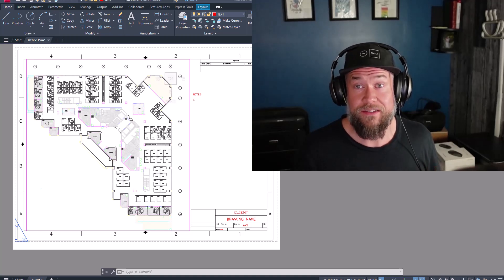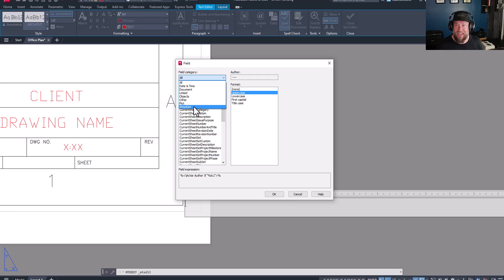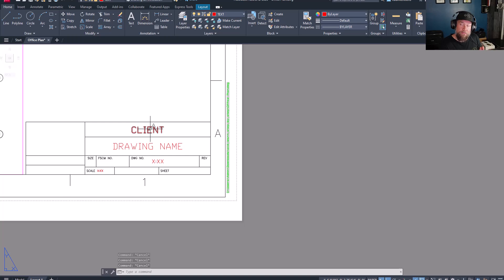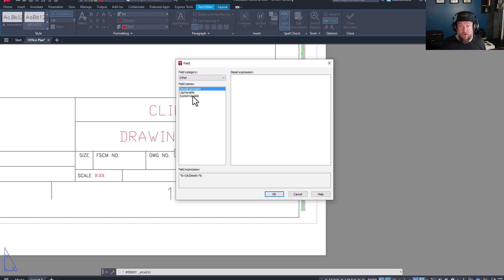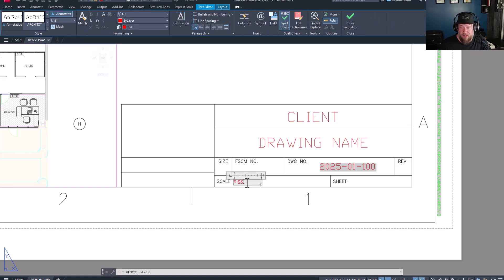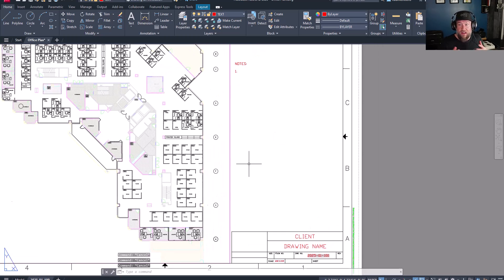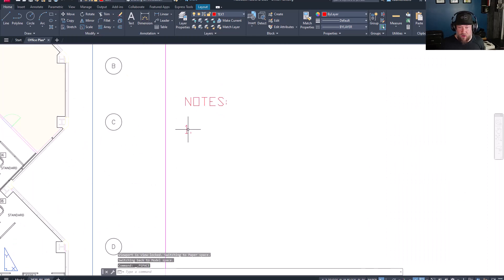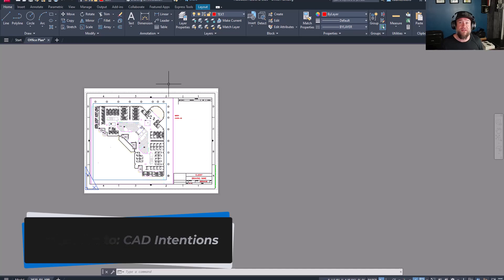The AutoCAD Feature That Will Save You HOURS (Most Ignore This)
Ever had to manually update a title block... across 10, 20, even 50 sheets in AutoCAD?

Yeah. It’s the worst.

But what if I told you there’s a **built-in AutoCAD tool** that can **automate text updates**, **sync project data**, and **prevent mistakes** across all your drawings?

In this video, I break down one of the most underrated productivity tools in AutoCAD: **FIELDS**.

You’ll learn:
✅ What AutoCAD Fields are
✅ How to use them for dynamic text (like sheet names, plot dates, client info, etc.)
✅ Real-world tips for smarter title blocks
✅ How to combine Fields with Objects, Block Counts, Scales and the Sheet Set Manager for full automation

Whether you're a new drafter or a seasoned CAD user, this one feature can **save you hours of work**, improve consistency, and level up your workflow.